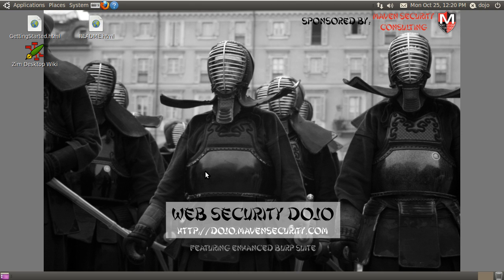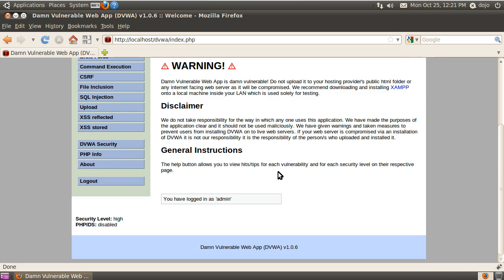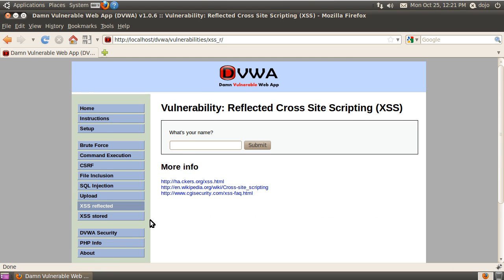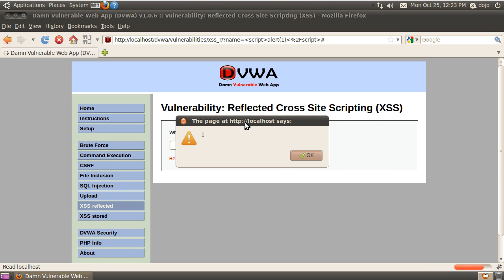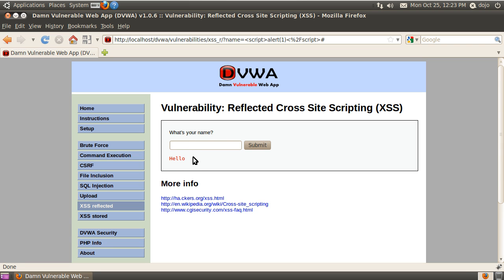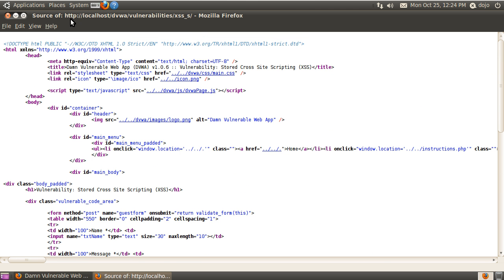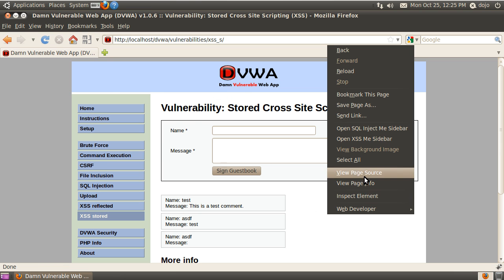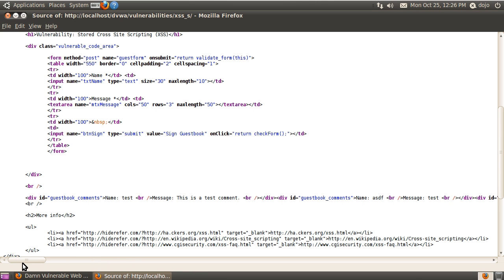Beginner Challenge #1 - XSS in DVWA on Low Security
This is the getting started module of the WebSecChallenges reddit. It will verify you have:
* Installed Web Security Dojo
* Found Firefox
* Found DVWA
* Understood basic XSS

See the challenge for more details.